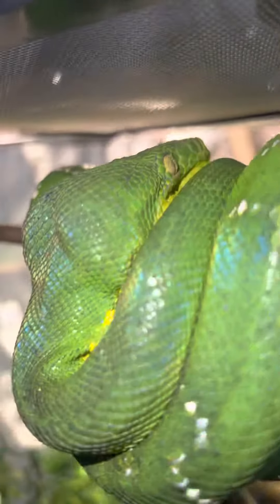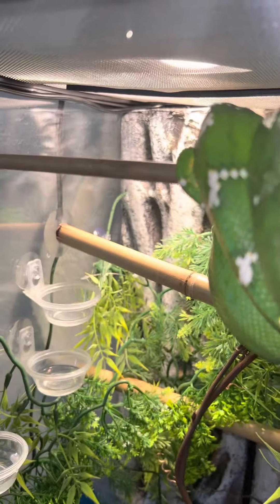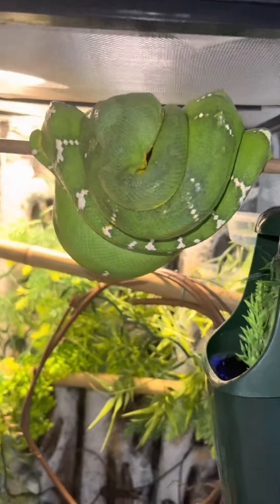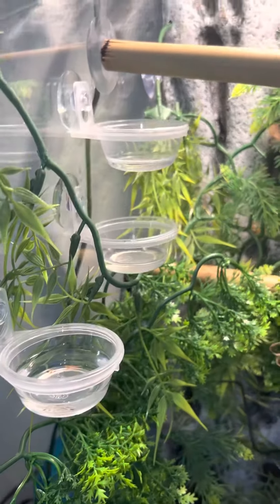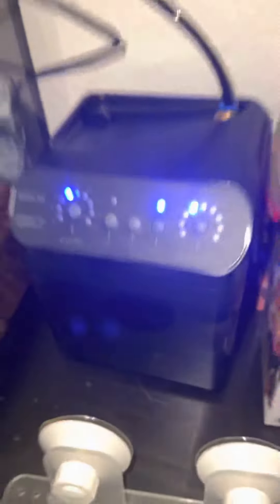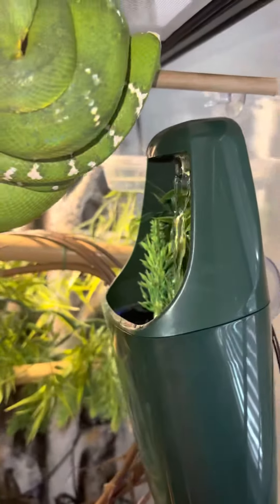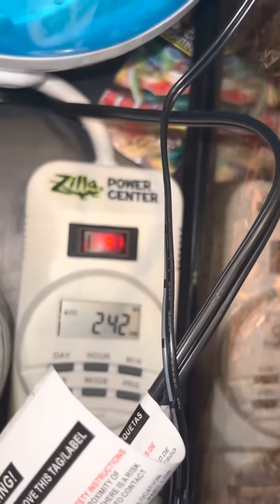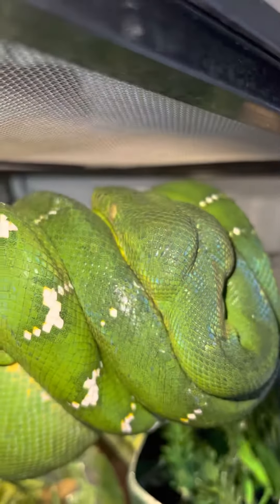Update on my IMPORTED EMERALD TREE BOA